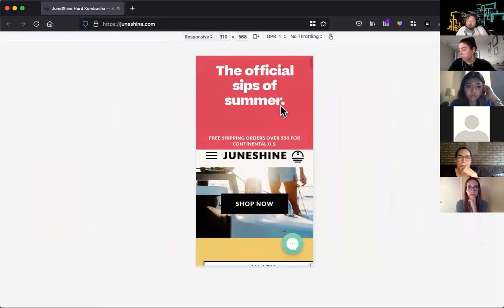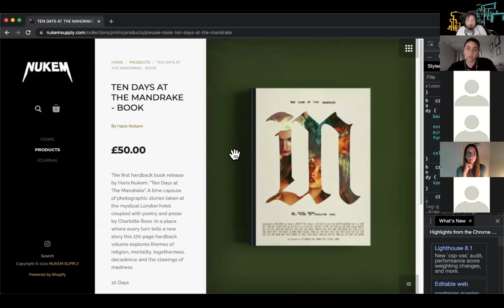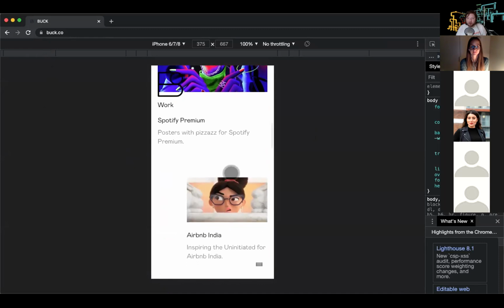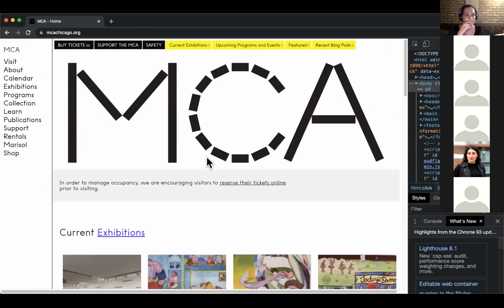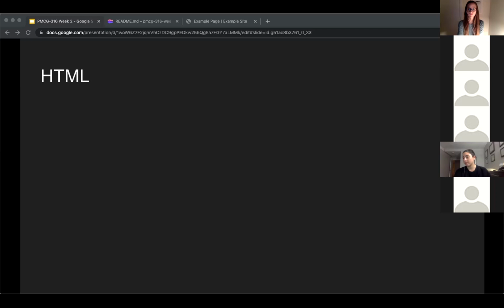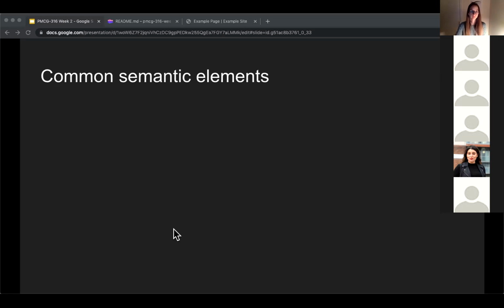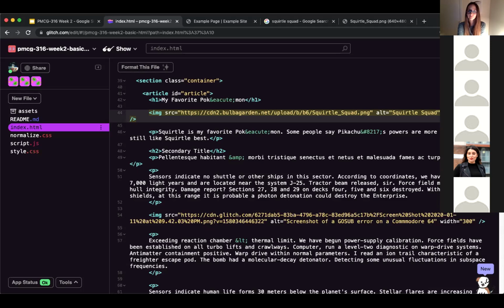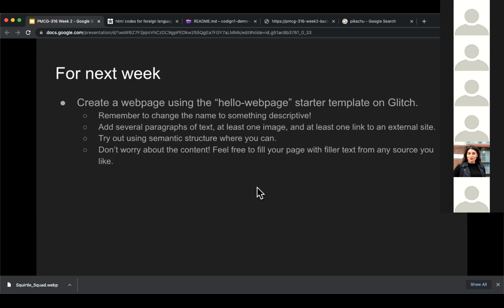Week 2 09 08 2021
A dive into HTML. Elements and attributes. Semantic vs generic markup, block vs inline display, parent-child relationships.